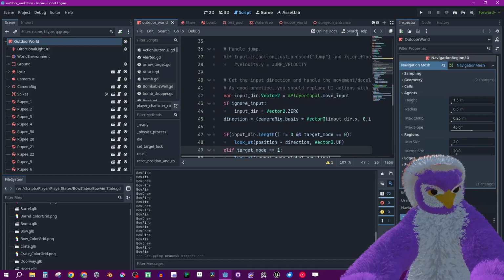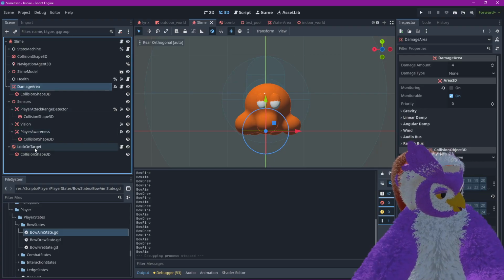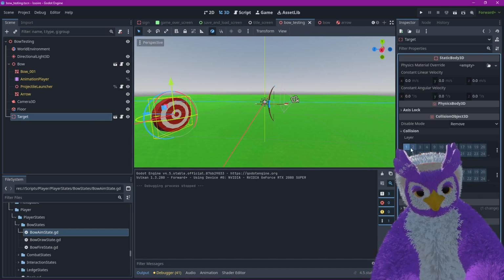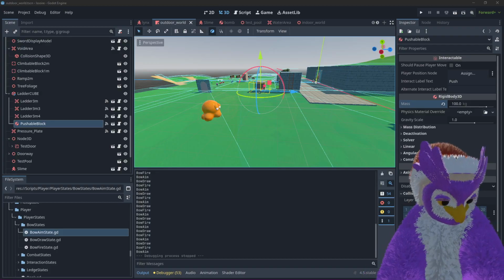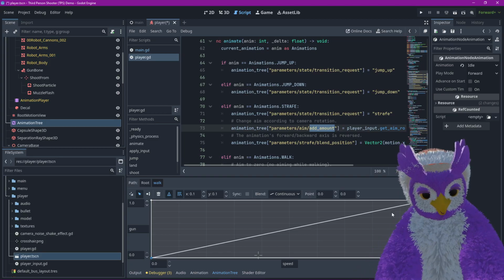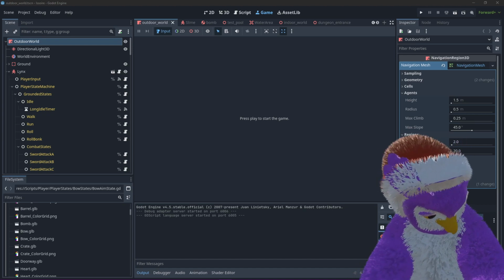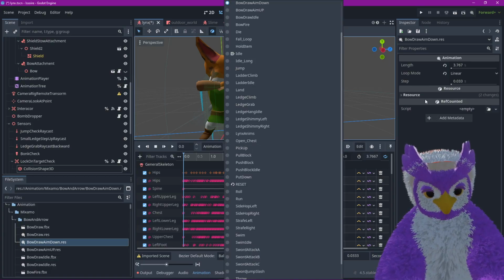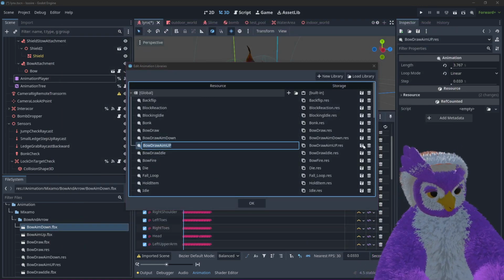Can we get our character to aim? 🏹 Making a Zelda-Inspired Game in Godot part 77